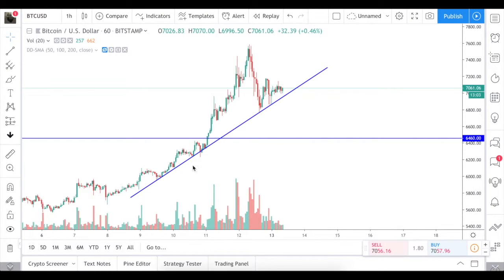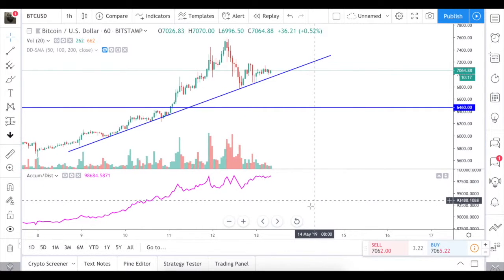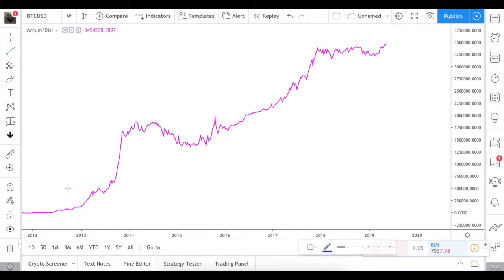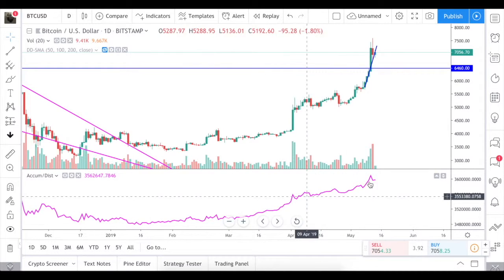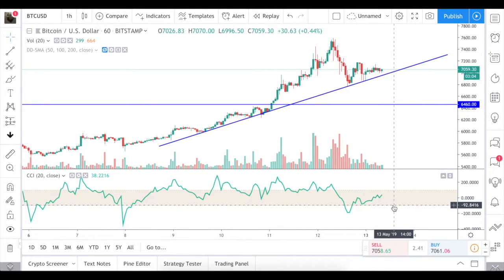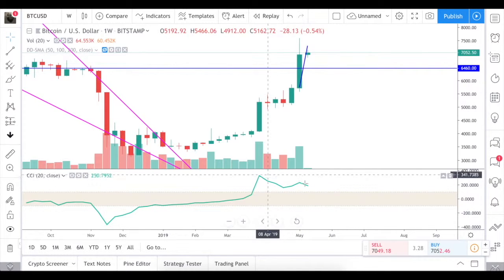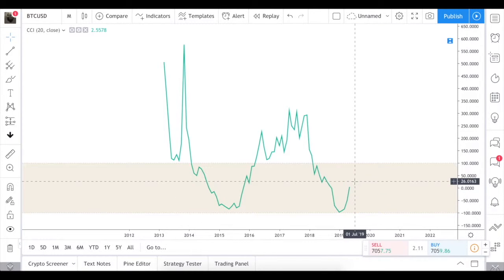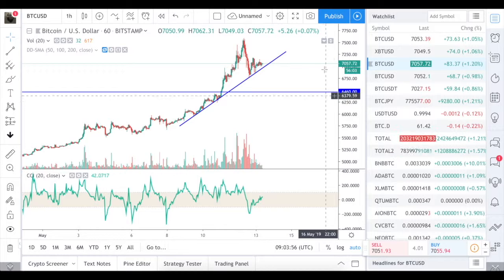BTC Divergences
Bitcoin shows some mixed signal on the price evolution. But in general, after the 800$ correction the support held and at the moment the price is consolidating around 7000$.